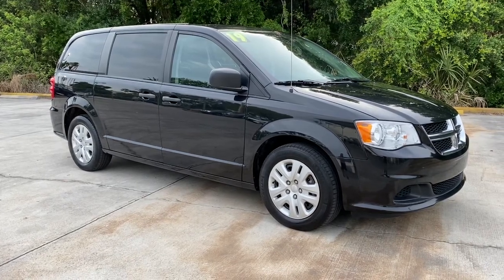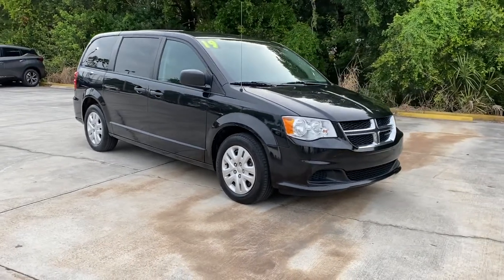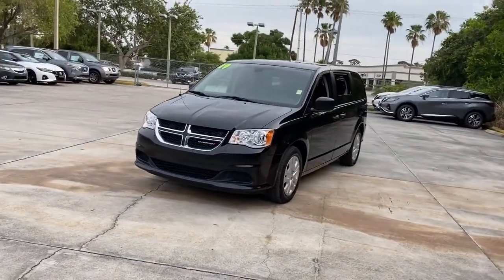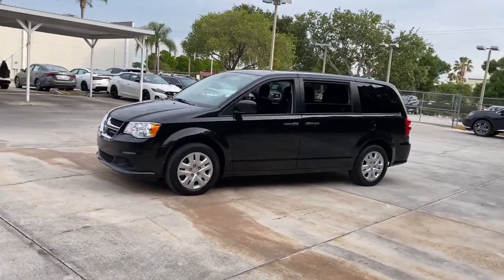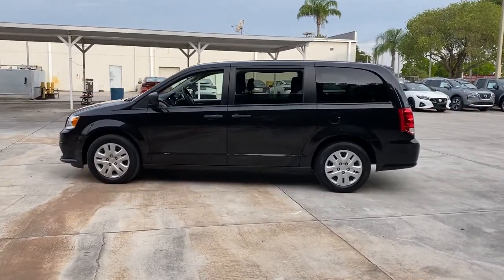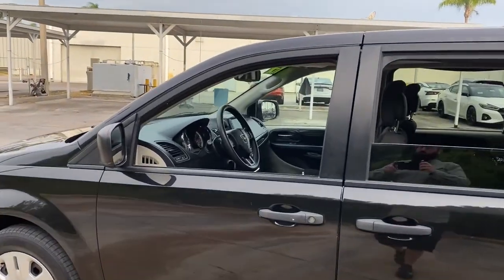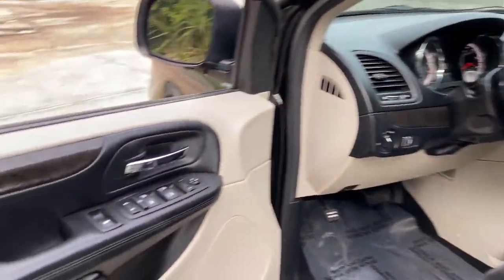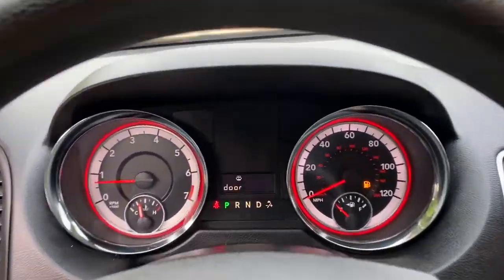2019 Dodge Grand_Caravan Vero Beach, Fort Pierce, Sebastian, St. Lucie Melbourne, FL P3542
Black Onyx Crystal Pearlcoat Used 2019 Dodge Grand_Caravan available at Sutherlin Nissan Vero Beach. Servicing the Fort Pierce, Sebastian, St. Lucie, and Melbourne Florida area.

Black Onyx Crystal Pearlcoat 2019 Dodge Grand Caravan SE FWD 6-Speed Automatic 3.6L 6-Cylinder SMPI Flex Fuel DOHC 17 Wheel Covers 2nd Row Bench w/Rear Stow N Go 60/40 40GB Hard Drive w/28GB Available 4-Wheel Disc Brakes 6 Speakers ABS brakes AM/FM radio Black Door Handles Delay-off headlights Electronic Stability Control Front Bucket Seats Front dual zone A/C Low tire pressure warning Panic alarm ParkView Rear Back-Up Camera Power windows Quick Order Package 29S SE Rear air conditioning Rear Air Conditioning w/Heater Remote keyless entry Speed control Steering wheel mounted audio controls Traction control.Recent Arrival!Awards:* 2019 KBB.com Brand Image AwardsIF IT DOESNT SAY SUTHERLIN YOU PAID TOO MUCH! Prices DO NOT include the cost of Certification. Add $999.00 for Certified vehicles .
TRANSMISSION: 6-SPEED AUTOMATIC 62TE  (STD),BLACK ONYX CRYSTAL PEARLCOAT,MANUFACTURERS STATEMENT OF ORIGIN,WHEELS: 17 X 6.5 STEEL  (STD),BLACK/LIGHT GRAYSTONE  CLOTH LOW-BACK BUCKET SEATS,ENGINE: 3.6L V6 24V VVT (FFV)  (STD),QUICK ORDER PACKAGE 29S SE  -inc: Engine: 3.6L V6 24V VVT (FFV)  Transmission: 6-Speed Automatic 62TE  Black Door Handles,2ND ROW BENCH W/REAR STOW N GO 60/40  (STD),Front Wheel Drive,Power Steering,ABS,4-Wheel Disc Brakes,Brake Assist,Steel Wheels,Tires - Front All-Season,Tires - Rear All-Season,Wheel Covers,Heated Mirrors,Power Mirror(s),Rear Defrost,Privacy Glass,Intermittent Wipers,Variable Speed Intermittent Wipers,Rear Spoiler,Third Passenger Door,Fourth Passenger Door,Power Door Locks,Daytime Running Lights,CD Player,MP3 Player,Steering Wheel Audio Controls,Auxiliary Audio Input,MP3 Player,Hard Disk Drive Media Storage,Rear Bench Seat,Adjustable Steering Wheel,Trip Computer,Power Windows,3rd Row Seat,Keyless Entry,Power Door Locks,Cruise Control,A/C,Rear A/C,Multi-Zone A/C,A/C,Cloth Seats,Bucket Seats,Woodgrain Interior Trim,Auto-Dimming Rearview Mirror,Driver Vanity Mirror,Passenger Vanity Mirror,Floor Mats,Back-Up Camera,Power Door Locks,Power Windows,Trip Computer,Engine Immobilizer,Traction Control,Stability Control,Traction Control,Front Side Air Bag,Tire Pressure Monitor,Driver Air Bag,Passenger Air Bag,Front Head Air Bag,Rear Head Air Bag,Passenger Air Bag Sensor,Knee Air Bag,Child Safety Locks